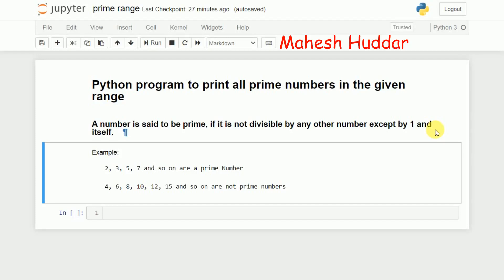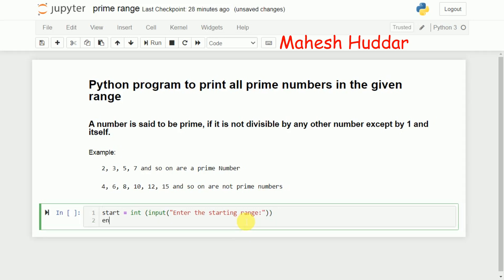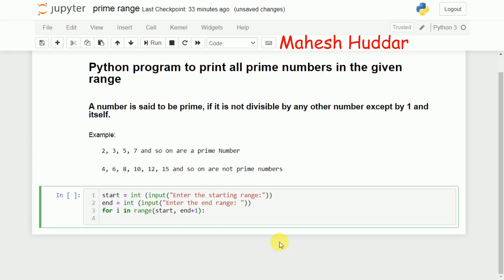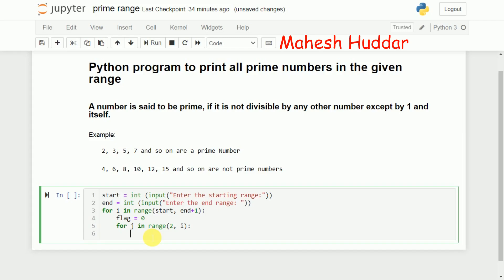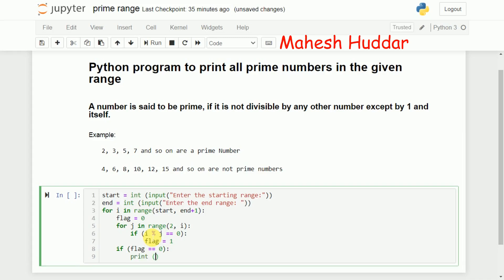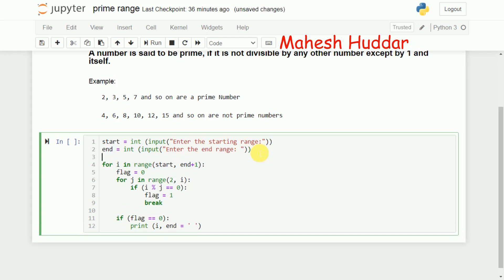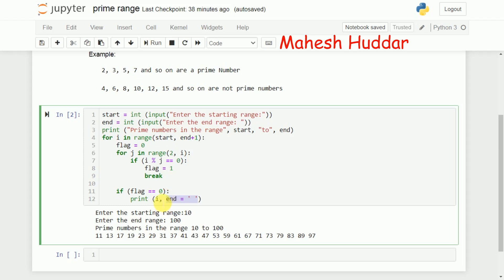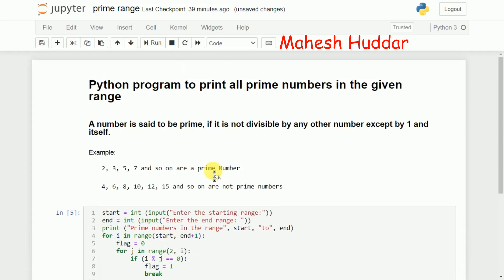Python program to find all the prime numbers in the given range- by Mahesh Huddar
Python program to find all the prime numbers in the given range

prime number in range in python,
python program for prime numbers from 1 to 100,
how to find number is prime,
how to find a number is prime or not shortcut,
program to find a number is prime or not,
python program to find whether a number is prime or not,
python program to find whether a number is prime,
prime number program in python,
prime number program in python using function,
prime number program in python using for loop,
python interview programs,
python tutorial,
technical interview questions in python,
most commonly asked interview questions,
programming questions answered,
c technical interview questions and answers,
interview programs in c,
c aptitude interview questions,
c programs,
python programming,
python programs,
most commonly asked programs in interview,
Java interview programs,
company based technical programs,
pattern programs